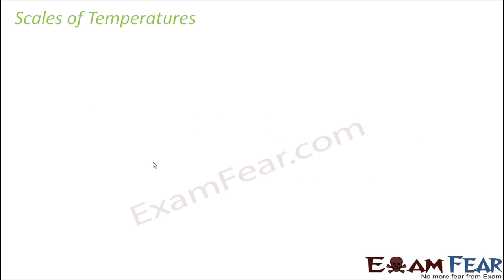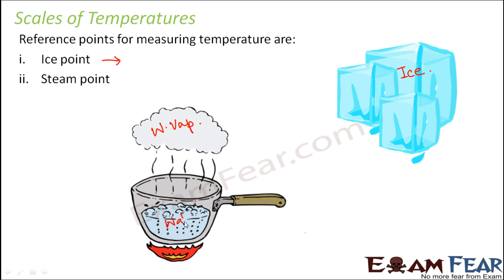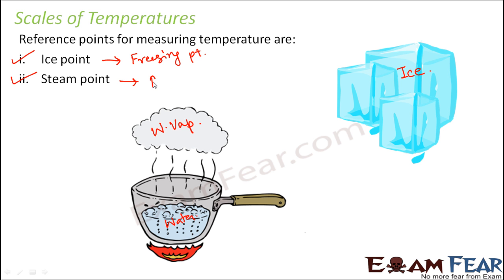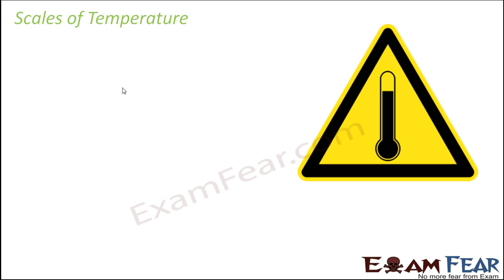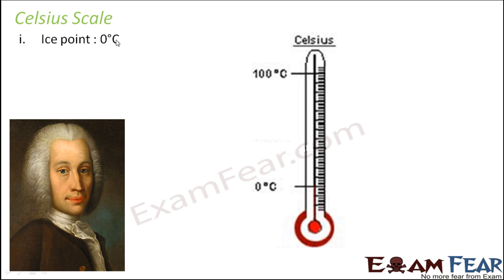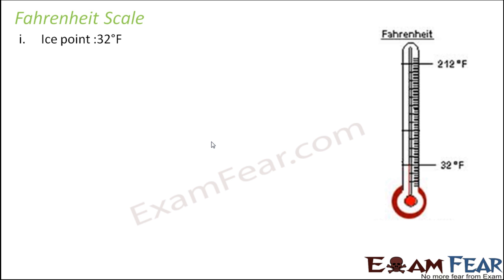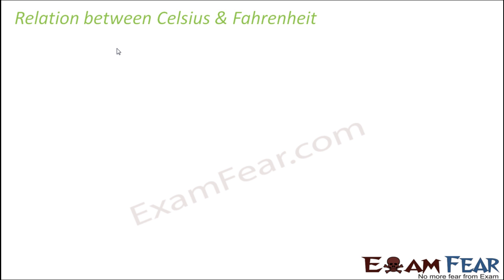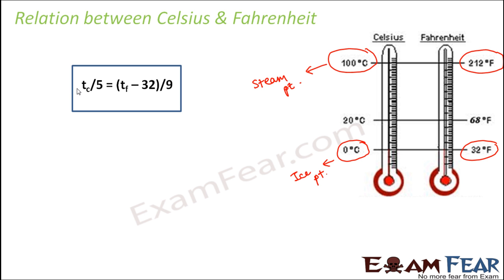Chemistry Heat Part 3 (Celsius Scale, Fahrenheit ) Class 7 VII